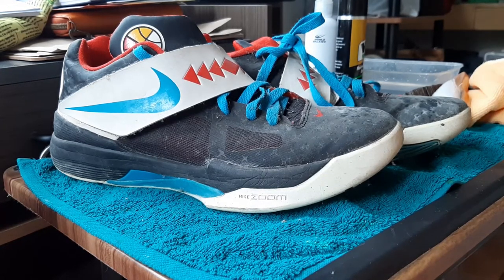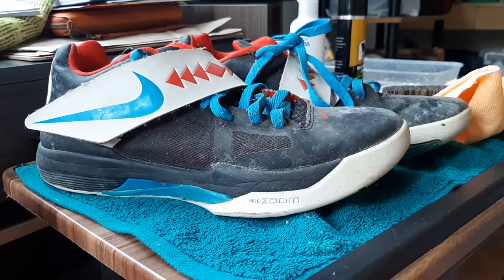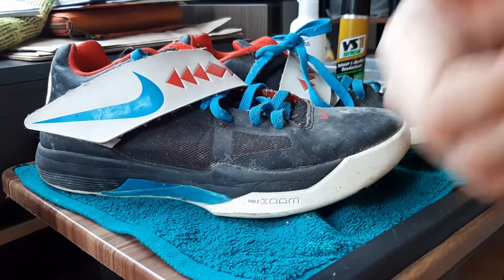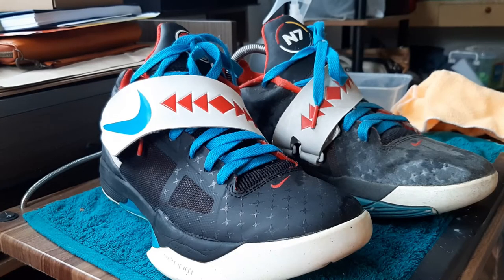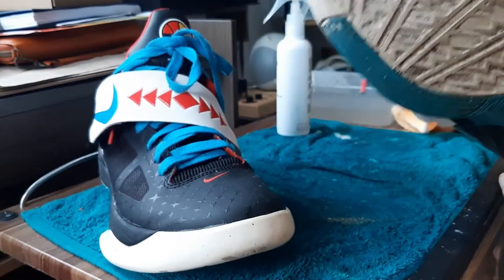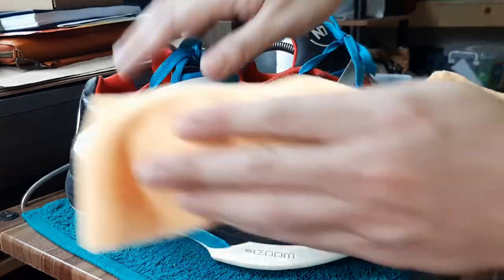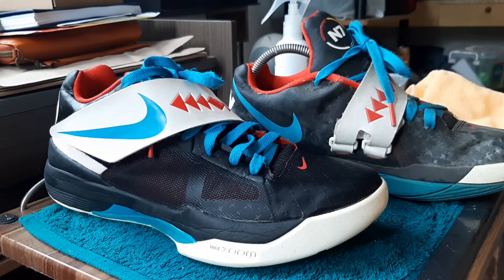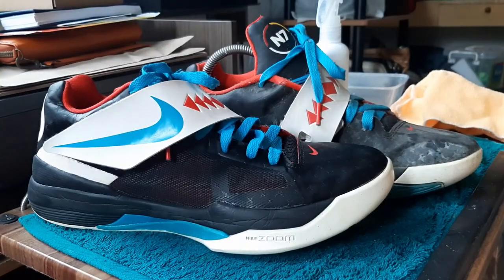Cleaning a Basketball Shoe KD4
Another Shoe Cleaning Video! Brush and Wipe Method using the World Balance Shoe Cleaner.

PRODUCT LINKS:
Clyde Shoe Cleaner Kit

CREDITS:
MUSICIAN: LIQWYD